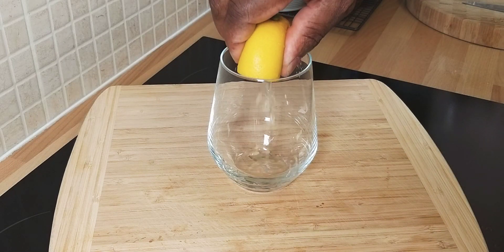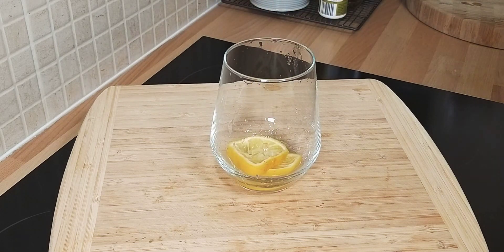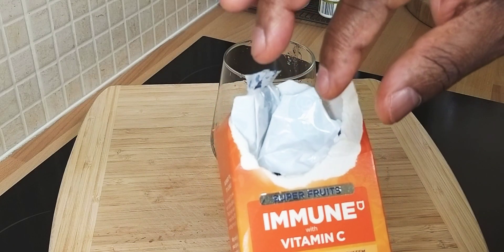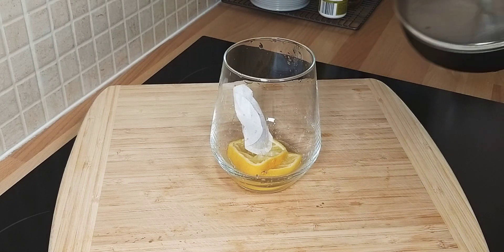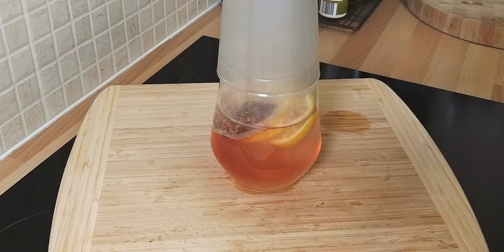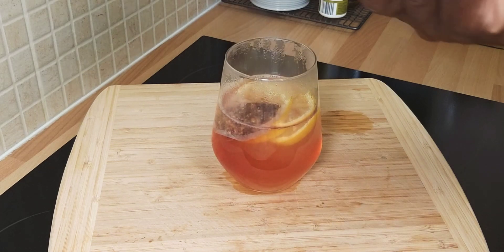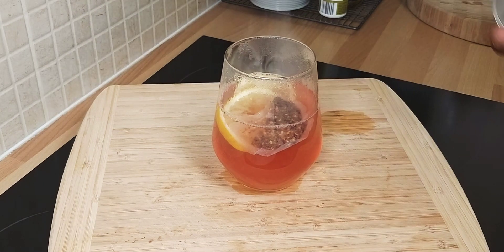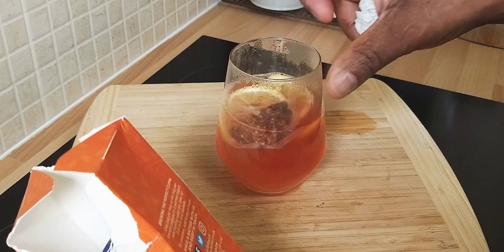Detox and Cleanse your body! with vitamin C, &Loss Weight!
ingredients one lemon vitamin C very easy and simple to make step-by-step recipe#CLEANSE and DETOX TEA | How to Loss weight
Welcome To My HEALTHY SIDE 🥙🥙🙏✅✅